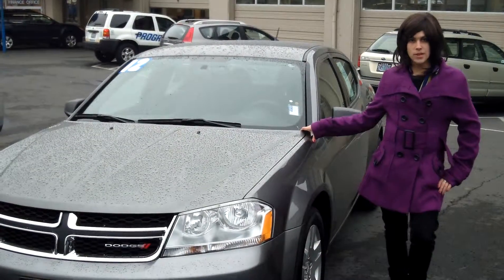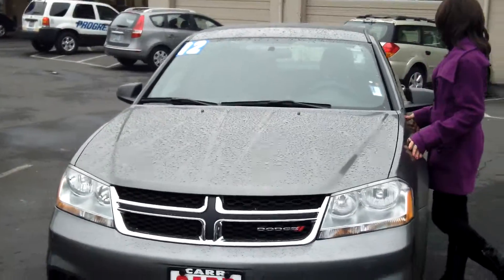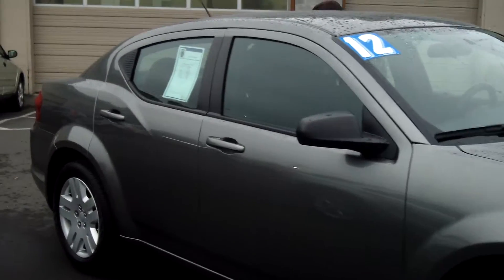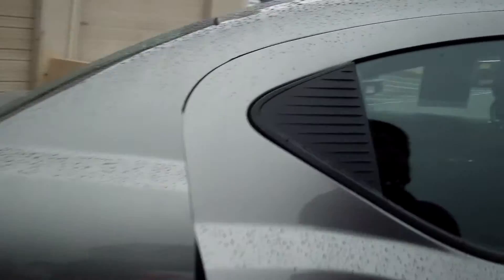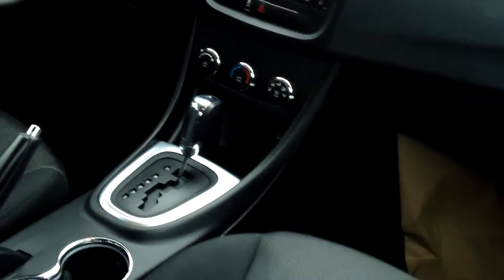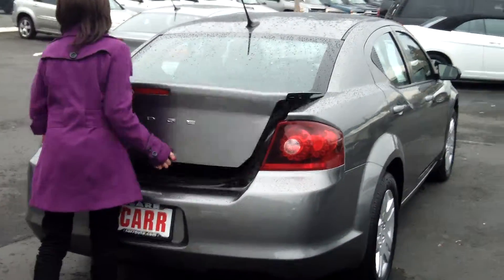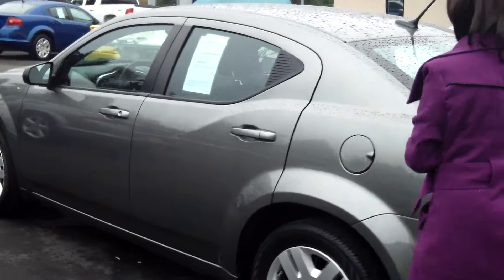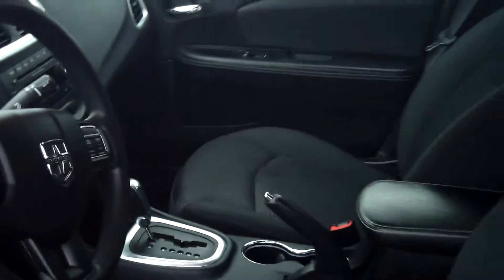2012 DODGE AVENGER STK# WP3721